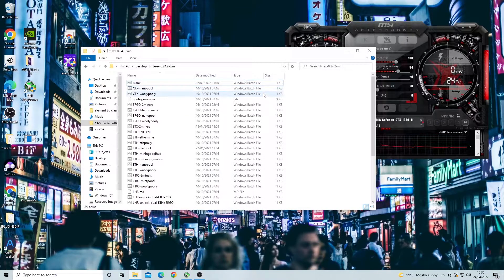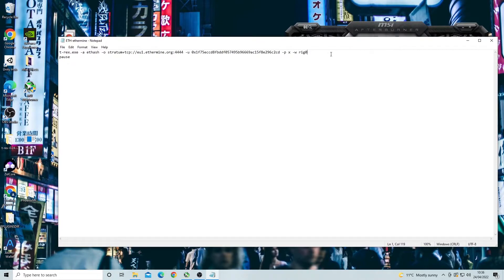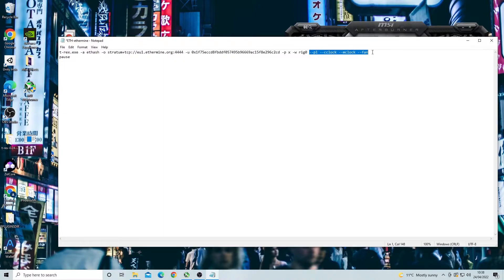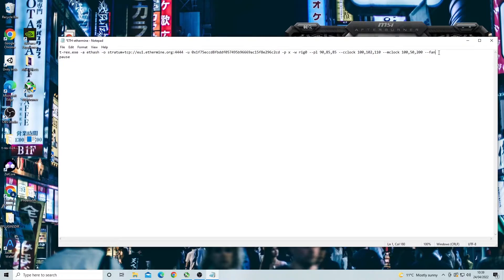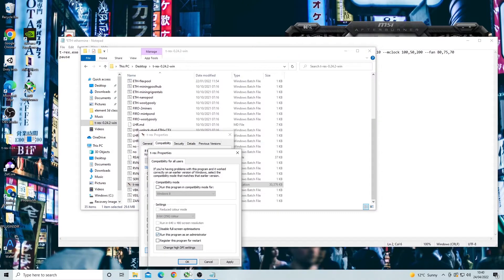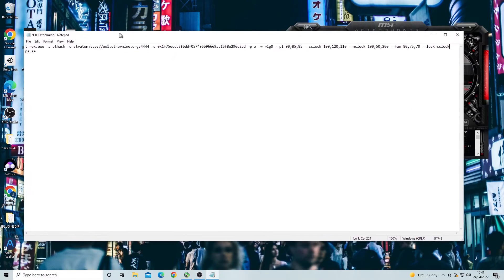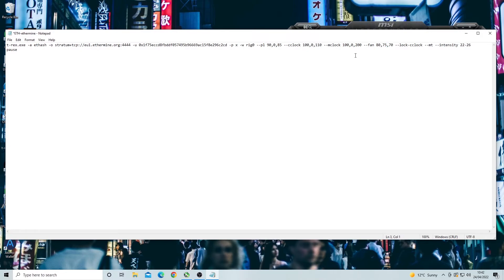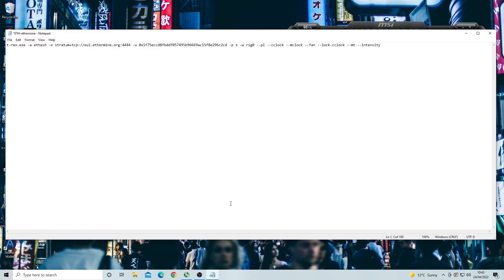How To Overclock In T-Rex Miner (More Efficient, More Hashrate)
Overclock command line
--pl --fan --cclock --mclock --intensity --mt --lock-cclock

Hi guys its sterling specter here, in todays video im going to be showing you guys how to overclock your GPU directly in the t-rex miner program. So many people tend to use external overclockers such as MSI afterburner, this is fine to use external overclockers however when you over clock directly in your mining program it can reduce the power output of your cards and increased stability of both hashrate and power. With this decrease in power when can improve our profitability of our rigs. So I think t-rex miner is one of the only miners to allow for internal overclocking but I think that all miners should start to put this in as its very helpful and it means that you don’t have to setup your overclocks every time you restart your rigs.
So the first thing to do is to open up your t-rex batch file, to do this just find it in your t-rex file then right click and hit edit on the file, this will bring up the command line for the miner. This line of text basically tells your computer to start mining a certain coin on a certain sever. So because this command line controls your computer we can also input over clocks into this line of text and it will apply these overclocks to your GPU’s. So to do this we need to input all the lines of text that correspond to each overclock setting, if we pull up msi afterburner we can see that we have four main overclocks and these are power limit, core clock, memory clock and fan speed. There are other overclocks which we will go over later but these are the main four. So to put these in to command line we need to open back up our miner file, then we need to enter each different overclock. I’m going to start first with the power limit, now the first thing you want to do if put a space then to dashing lines, these dashing lines basically tell the computer to execute a command, so once we have the two line we put in pl for power limit we do the same for all these other over clocks, next is two dashes then cclock for core clock, then two dashes and mclock for memory clock and finally two dashes then fan for the fan speed. So after that your command line should look like this, now this is the basic set-up for overclocking, now to apply these overclocks you need input your numbers. But before we do this we need to find out the order of our cards on the rigs, this is because we can apply different overclocks to different cards. The easiest way to find out the order of cards is to start your miner, this will load up the cards in order as seen here. Now keep this order in mind. If we go to the miner file we can start to over clock, so if we want all cards to have the same power limit we can simple just put one number and it will applie it to all the cards on the rig, for example we can put 80 and it will apply it to all cards. However if you want to have different power limits for different cards we need to put the different power limits in order of cards. For example if I want the first card in the rig to have a power limit of 90 and the other two of 85 we would put 90,85,85. This then separates the cards and applies different power limits to different cards. The same applies to the other three over clocks. So power limit and fan speed are both a percentage of 100 and the core clock and mem clock are plus and minus from the standards clock, so you don’t actually have to put the core clock number of 1500 lets say, it would only be plus 200 or whatever over clock you choose. So I’m just going to fill this out to show you what it should look like. The last thing we need to do before we test if it has worked is to enable t-rex miner to run as an admin, this can be done very easily. All you need to do is find the actual t-rex miner executable which should be in your t-rex folder. Once found you want to right click and click on properties. Next you want to click on the compatibility tab, then find the box that says change settings for all users, click that and then we want to lastly click on the box that says run this program as and administrator.
So now we’ve enabled admin on the program. Once that’s been done and the miner file has been filled out the best way to test it is to just start your miner up, you’ll know if it has worked because in the miner it will show that its loaded the overclocks onto the different GPU’s. as you can see here its loaded the clocks, power limits and fan speeds.
So normally if they haven’t loaded in it means your command line is wrong, I would double check you have two dashes firstly then make sure there is spaces between both the overclocks and numbers.